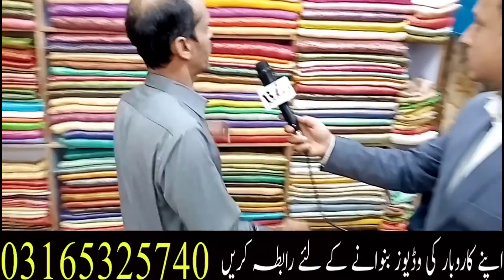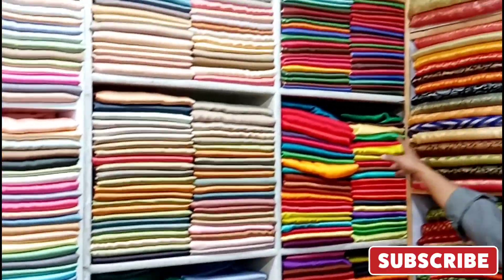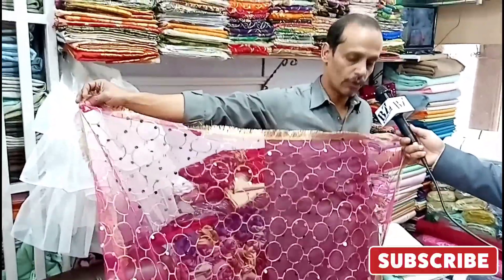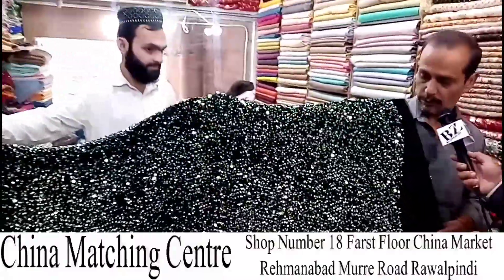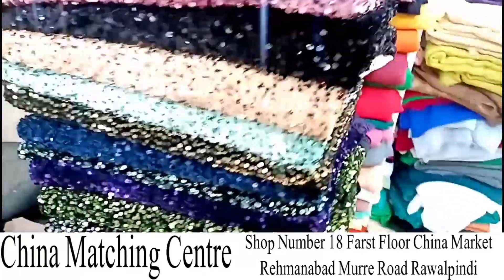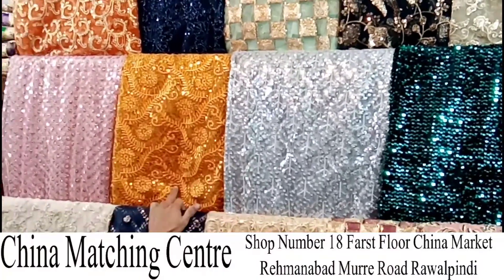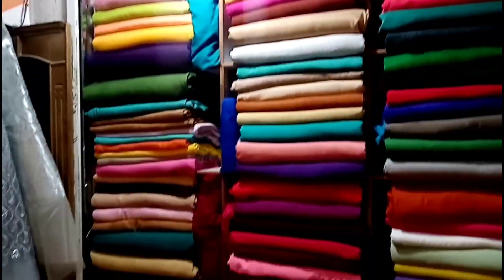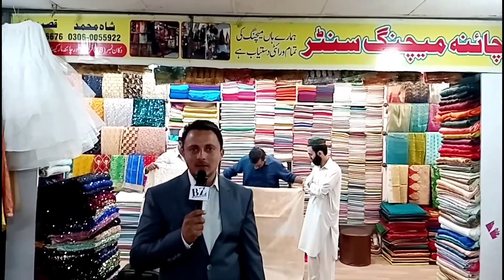Matching centre wholesale market in pakistan | China Silk, Rao silk, jama war | bz tv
Shop Address google map link
Rabi Centre 2

Aslamoalikum
Mera name zeeshan adil ha
Mri hamesha sy koshis hoti ha k kam sy kam price wali chezain ap k lia dikhao